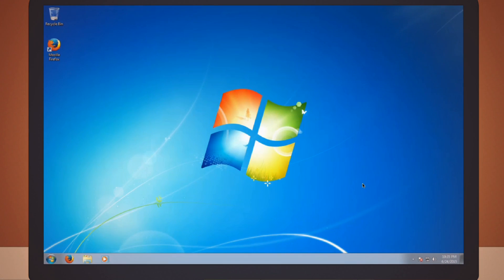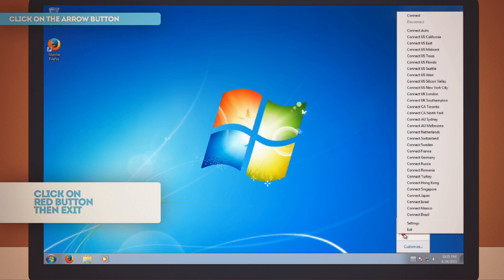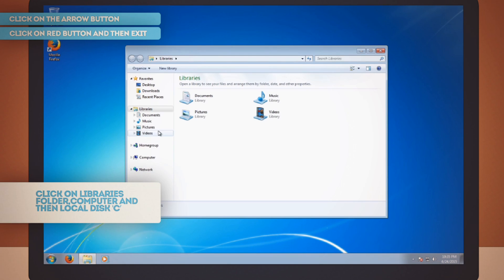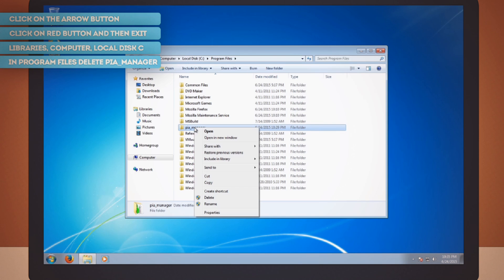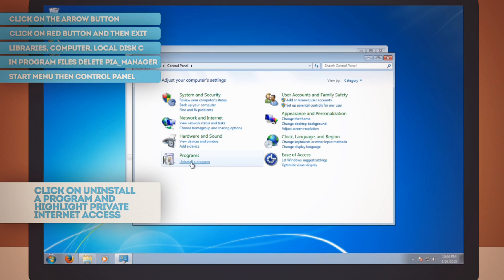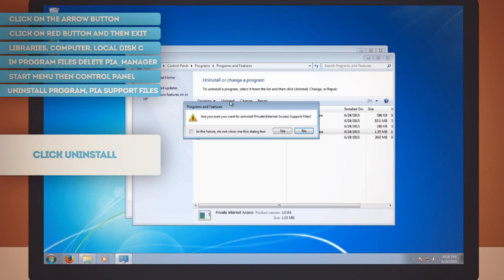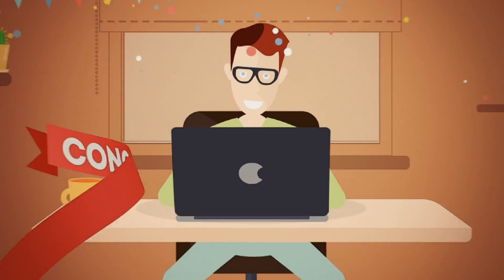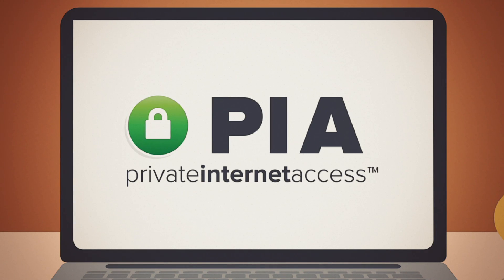How to Uninstall PIA's VPN Service on Windows Video Tutorial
Learn how to uninstall PIA's VPN service on Windows.